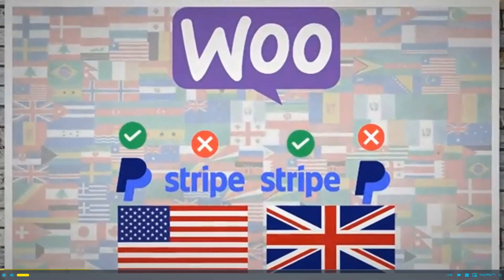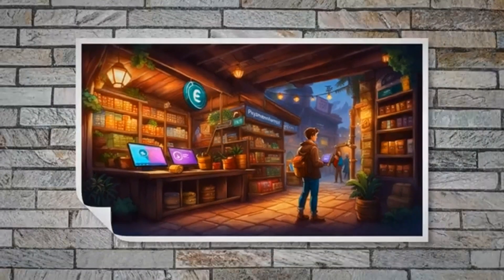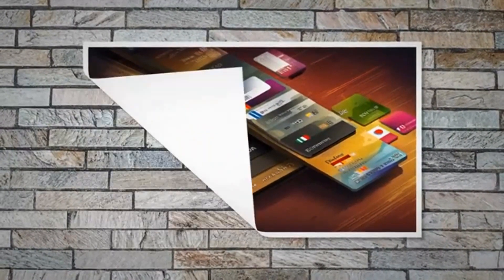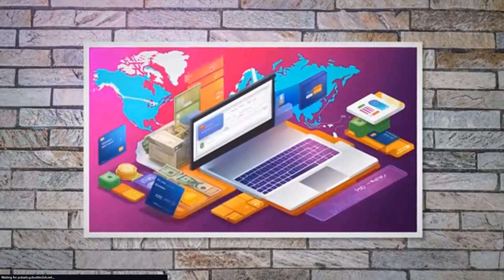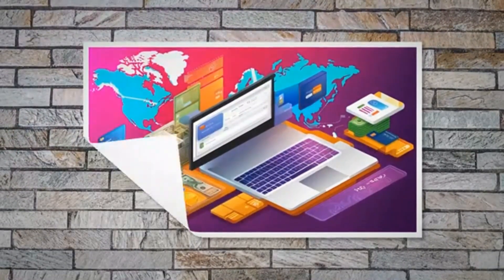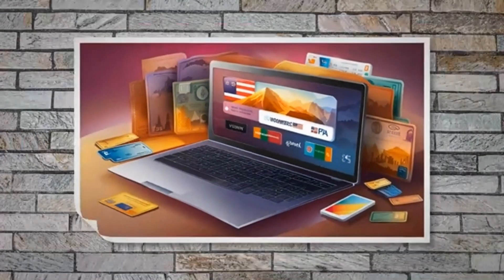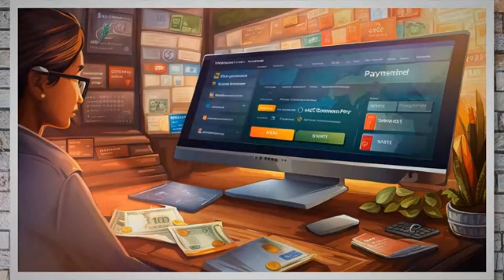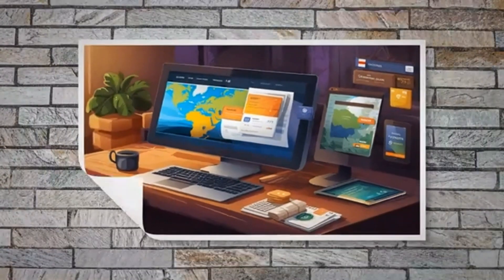Enable/Disable Payment Methods By Country On WooCommerce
Enhance your store's check-out experience for global customers with tailored payment options based on their location. Learn how to customize and optimize international transactions efficiently.